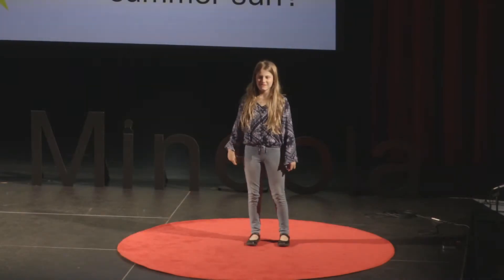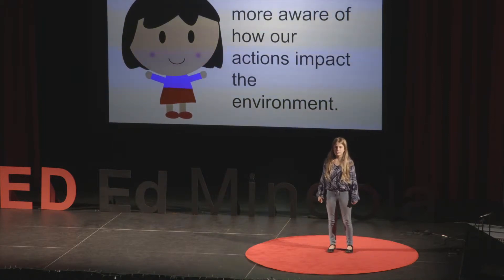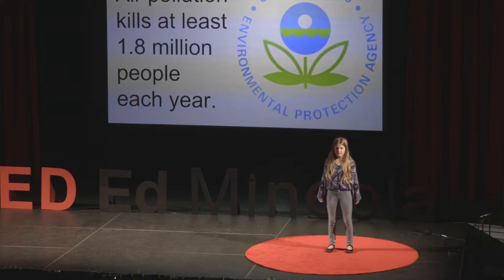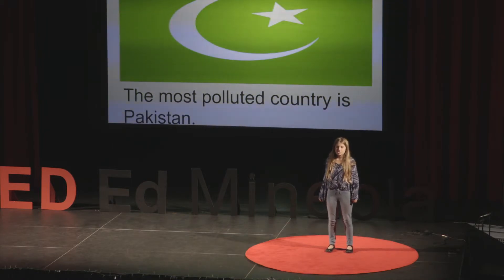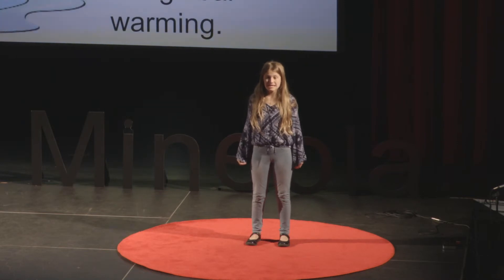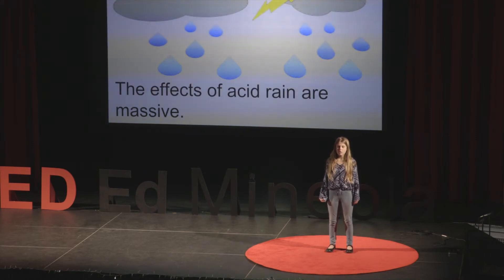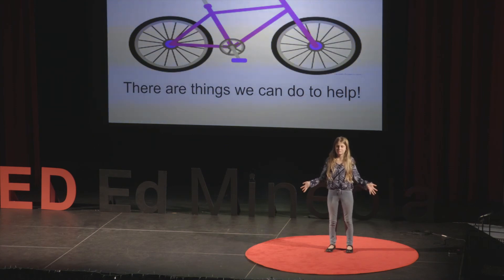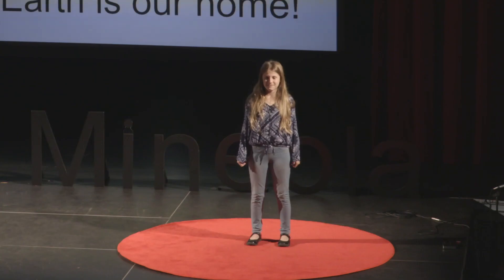Air Pollution by Sage Rowan